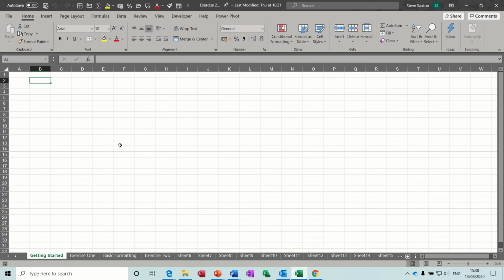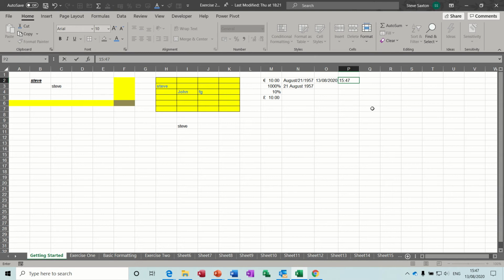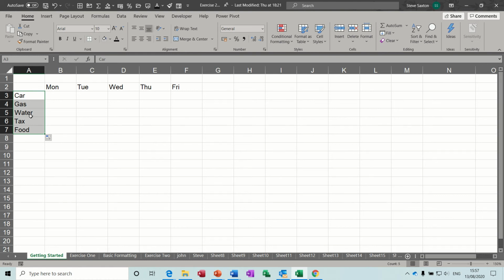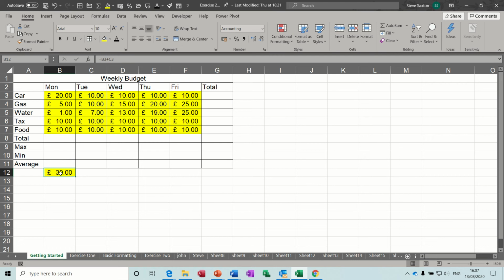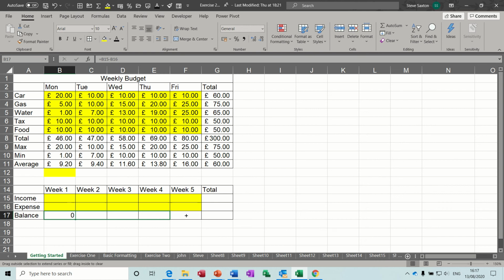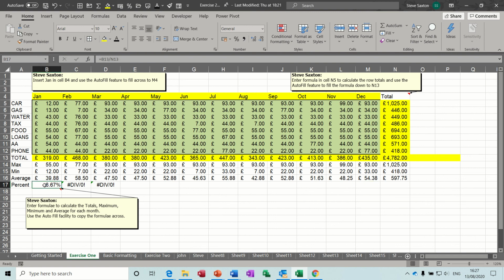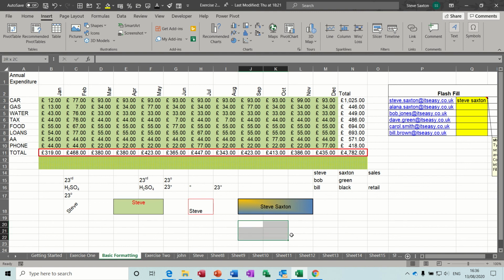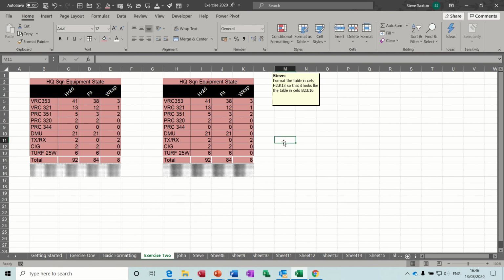Excel Basics. Part One. Basic Excel, getting started, Sum, Average, max, min and percent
This video covers all the basic elements in Microsoft Excel.  The video starts with an explaination of basic formatting and navigation techniques.  The second part of the video explains how to create formulae and use basic functions in Excel.  The last section demonstrates some additional formatting, including Flash Fill and Text to columns.  Functions covered are: AutoSum, Average, Max and Min.  Absolute referencing is explained as well as how to work out percentages.  The tutor explains how BODMAS works in Excel

Most popular video at the moment:
Play list for this video: